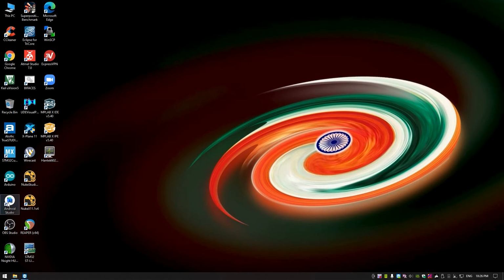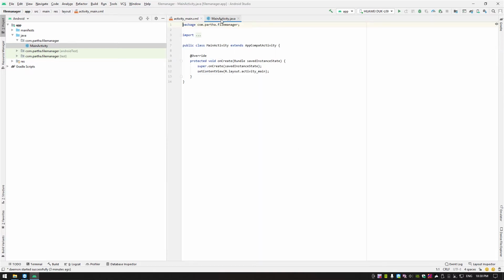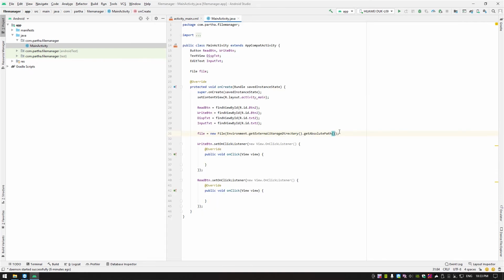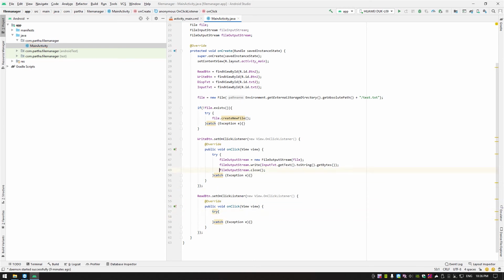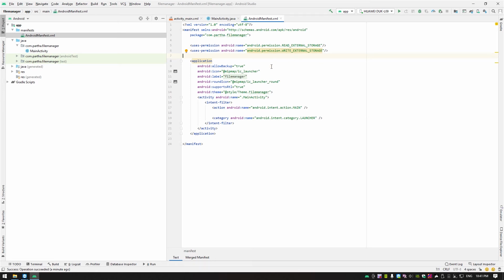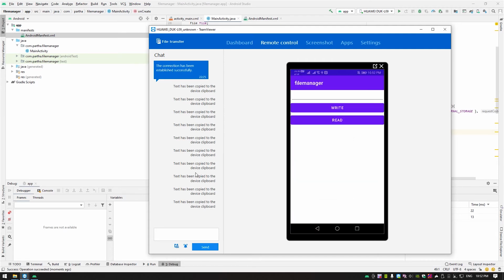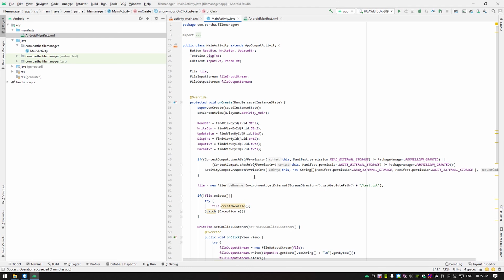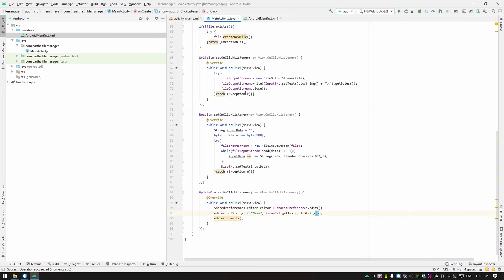Android Training - 08 File Handling & SharedPreferences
This video explains about how to do file basic file handing to save your data on Android phone and also how to save app parameters using SharedPreferences and retrieve them.